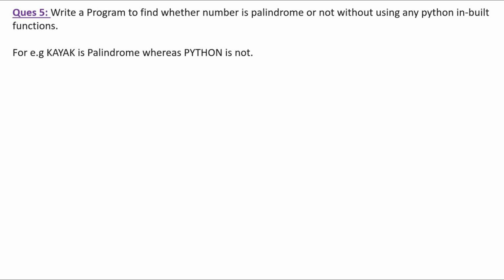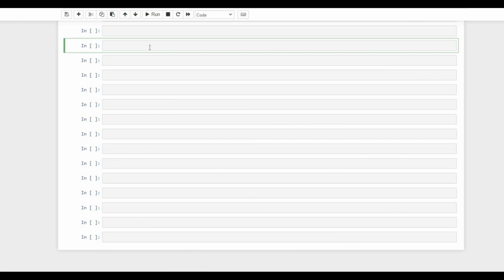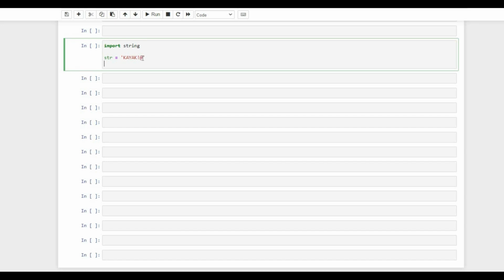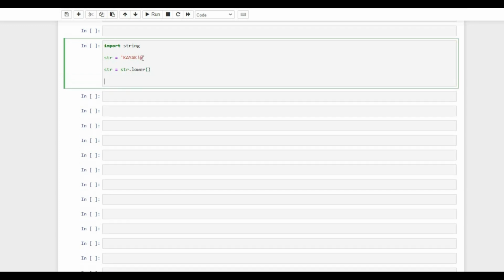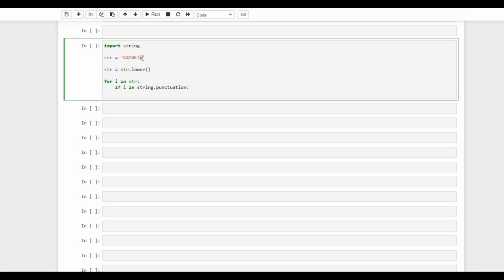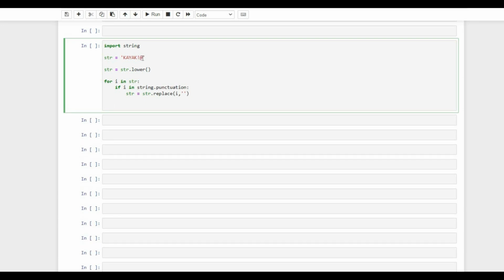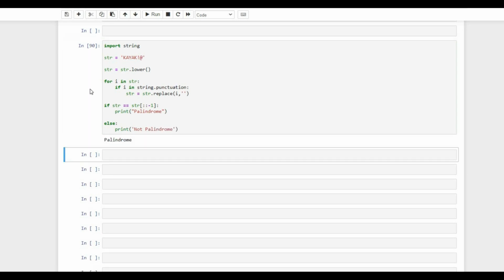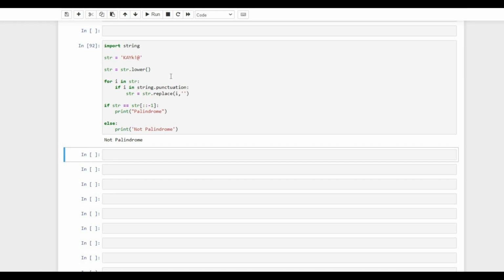Solve Palindrome in Just 2 Minutes with Python's Simple Tricks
I'll show you how to solve palindromes in just 2 minutes using Python's simple tricks!

Palindromes are fascinating words or phrases that read the same backward as forwards, and they're a fun challenge to solve.

I'll guide you through the steps to detect palindromes in Python with ease. Whether you're a beginner or a seasoned programmer, you'll learn how to write efficient and elegant code that detects palindromes in a snap.